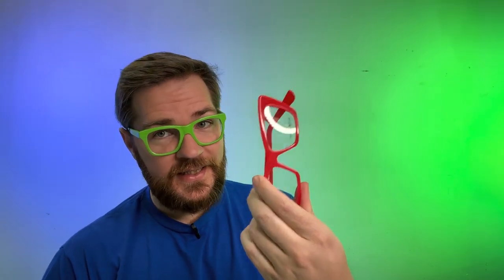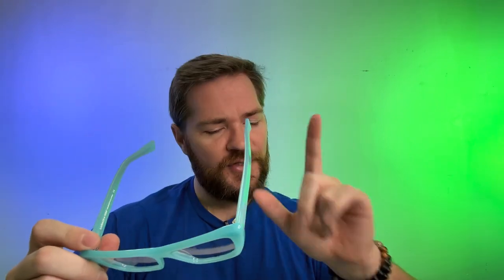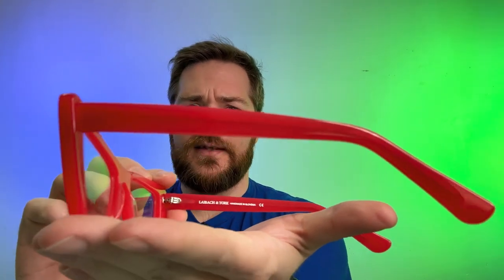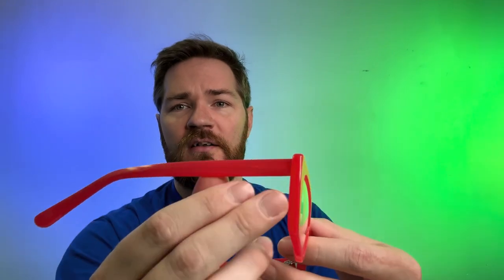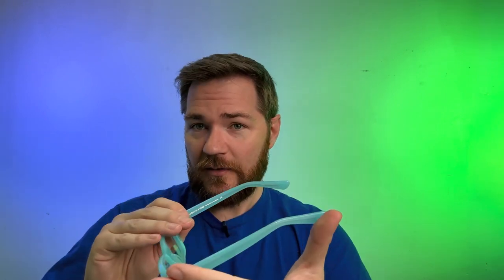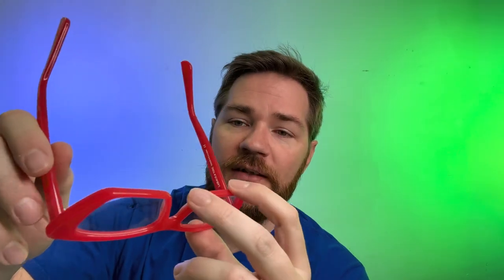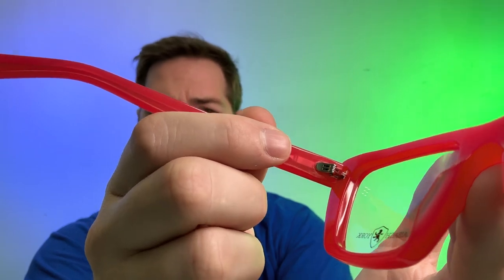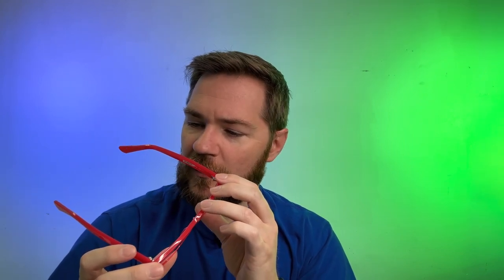New Edgy Butterfly Glasses! Introducing The Laibach & York Canberra!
Edgy, flashy, sassy. A strong and bold take on the butterfly shape that’s here to make waves and bring you into 2023 and beyond! Take a look of this killer new frame from Laibach & York.

If you are considering purchasing one of the beautiful frames please use the link listed below!